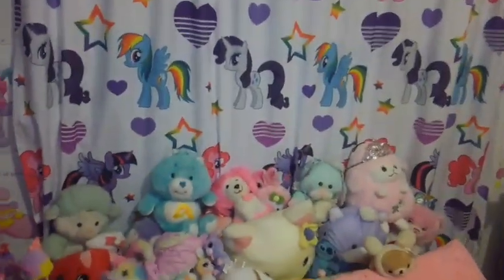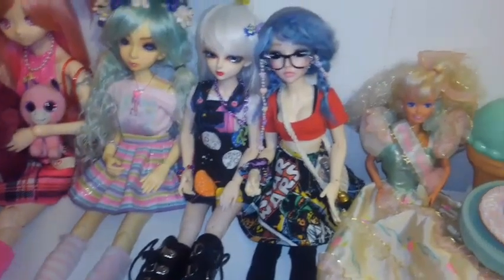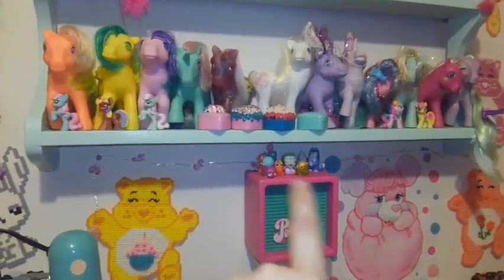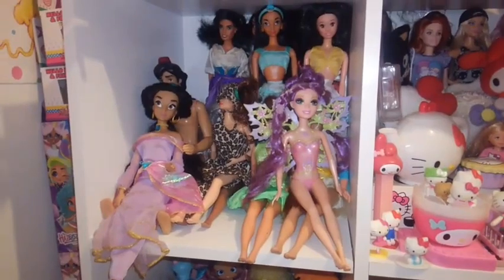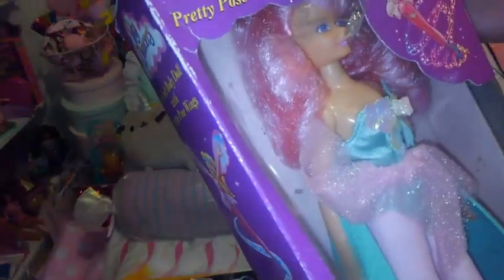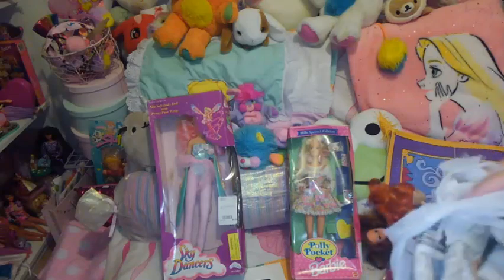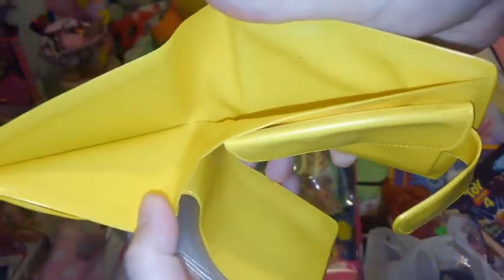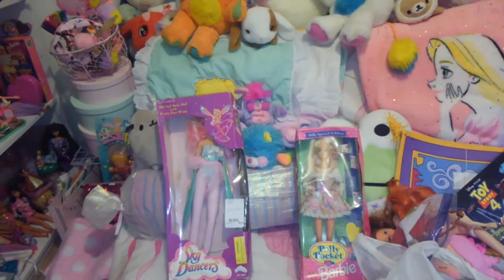Final kawaii collection Room tour Part 3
I hope you guys enjoyed these I know there long , I myself like long YouTube videos , looking forward to mapping out a new toy room